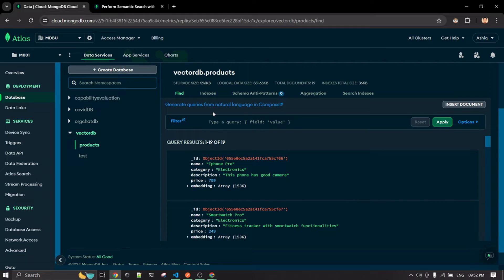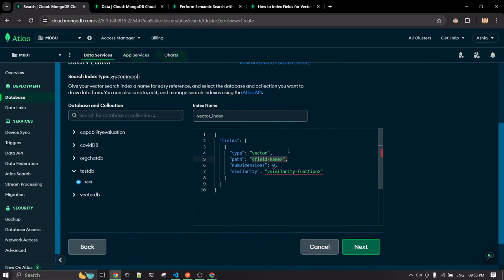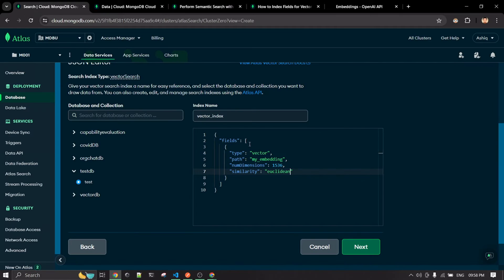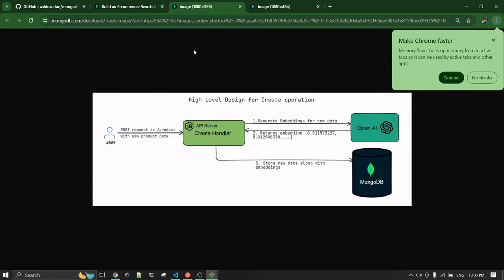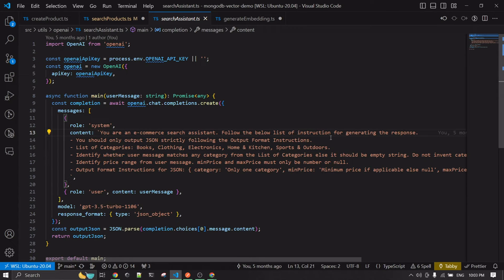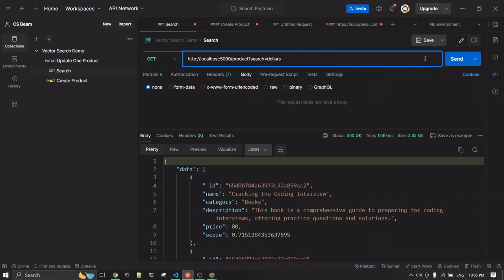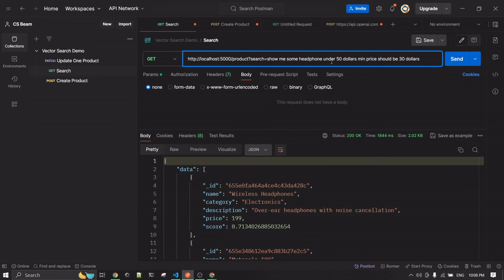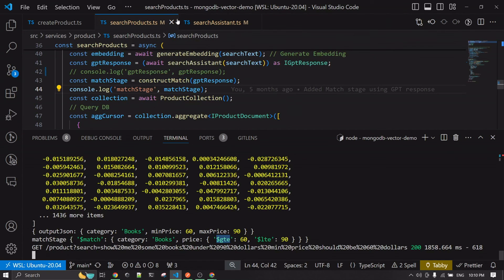MongoDB Vector Search with OpenAI embeddings and Chat GPT (Semantic Search) Part 02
In part 02 we will go over how to create Vector indexes for MongoDB Atlas and how to prepare the $match query in mongodb aggregation pipeline for limiting the search results based on categories and prices

In this video we will see how to implement MongoDB Vector Search using OpenAI embedding model. We will use MongoDB Atlas and OpenAI's embeddings and chat completion model.
We will build a search API endpoint that receives natural language queries and delivers relevant products as results in JSON format